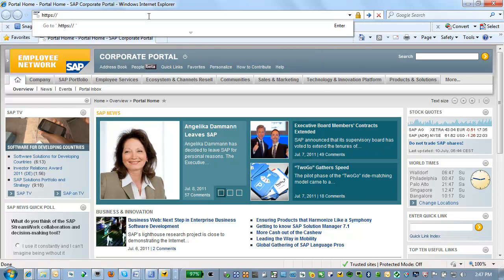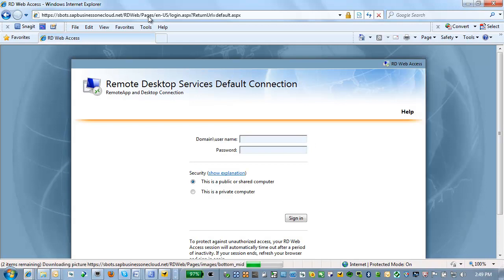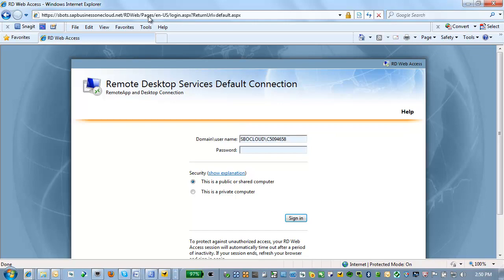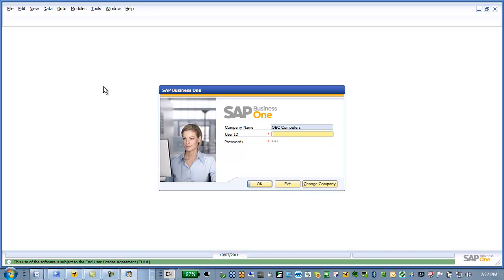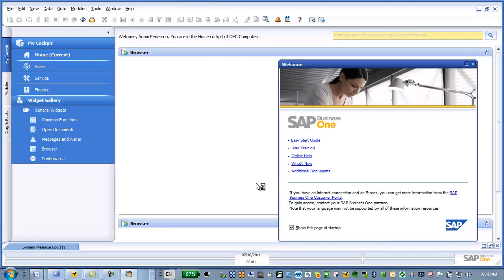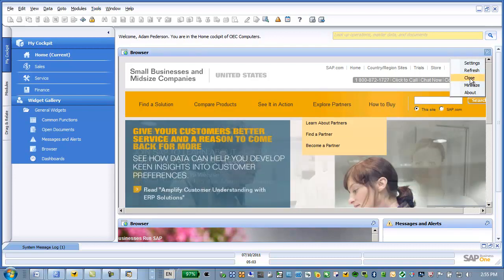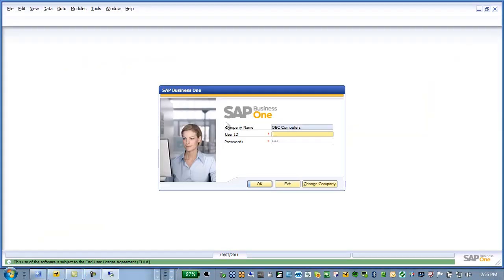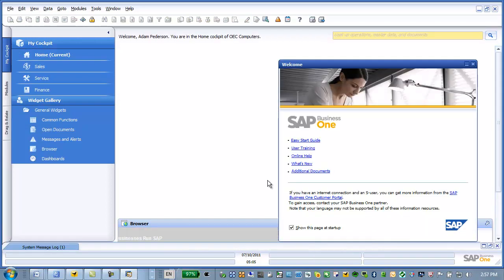Using the Cloud Demo Server